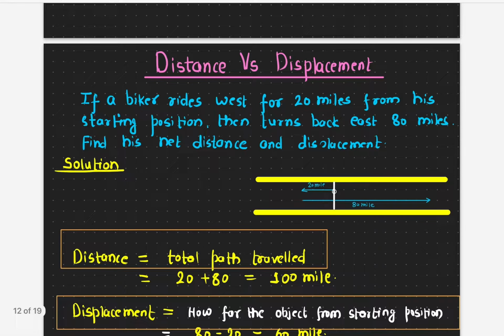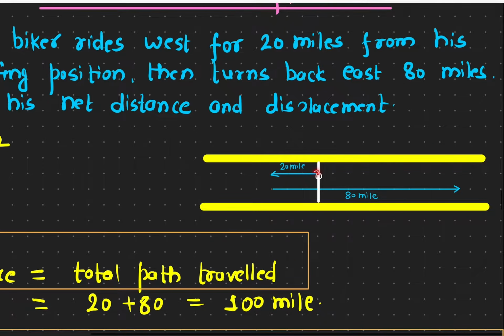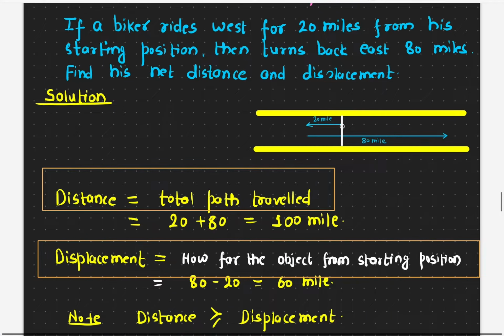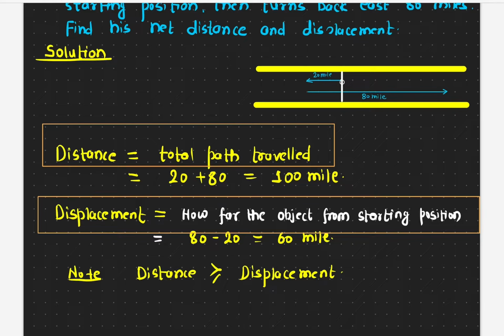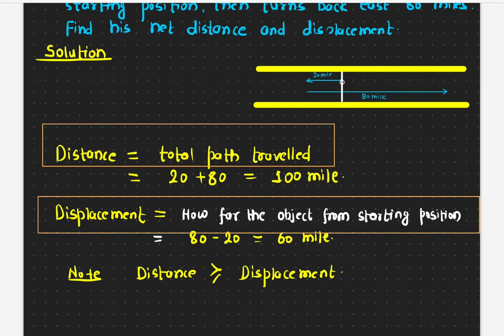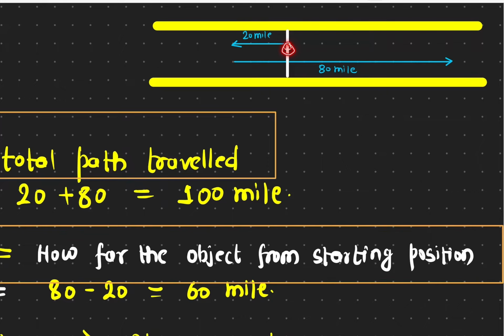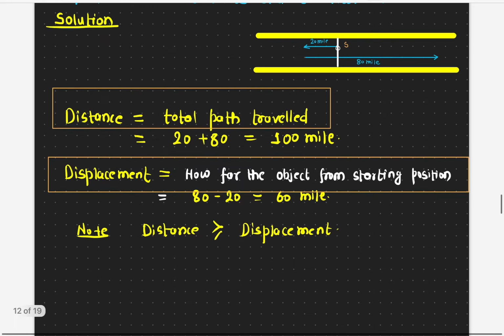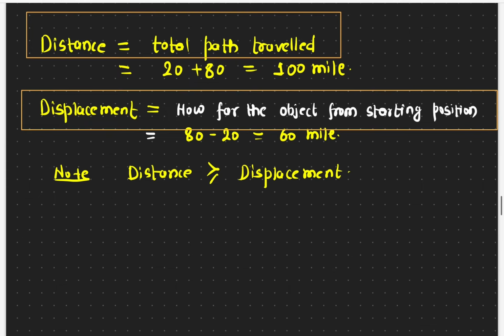Distance vs Displacement